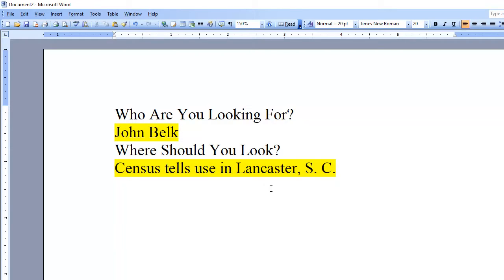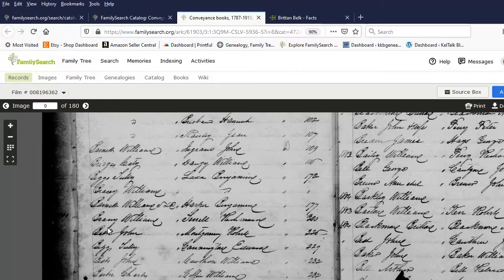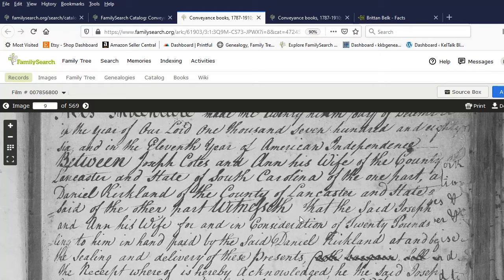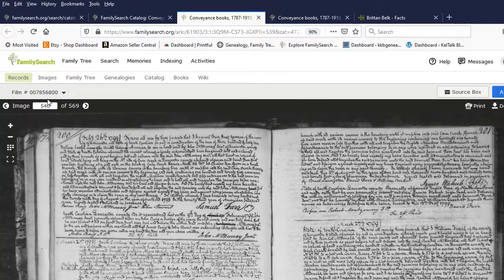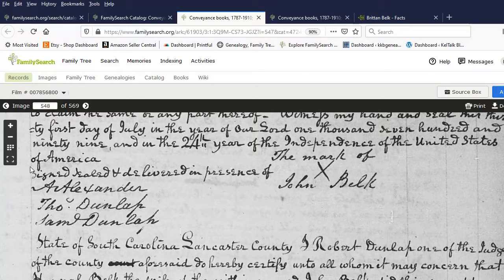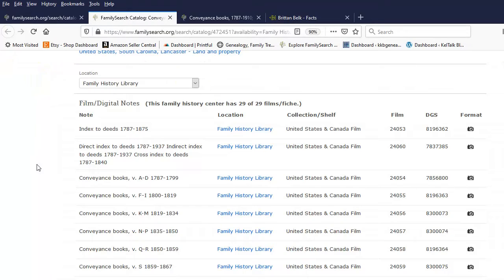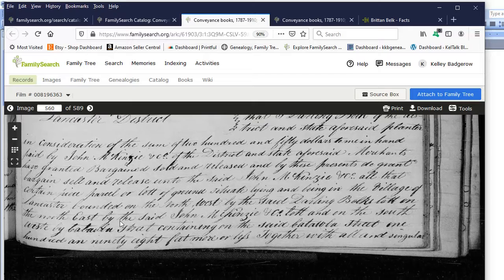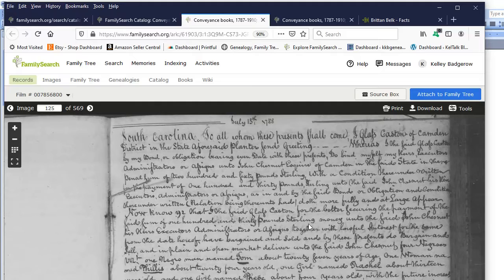Genealogy Land Deed Research Part 4: Using the land index to find a land deed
Genealogy Land Deed Research Part 4: Using the land index to find a land deed, at the familysearch.org catalog.  Once you have the knowledge from parts 1 to 3, its time to bring it all together.  FInd deed quickly.  If you found these videos handy, please consider donating at kkbgenealogy.com